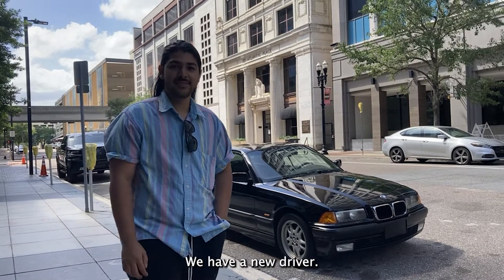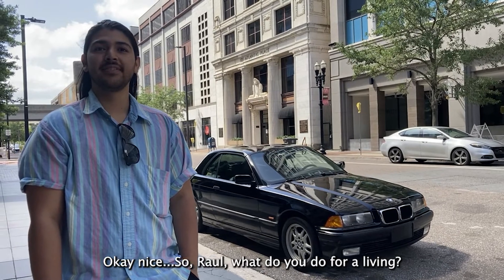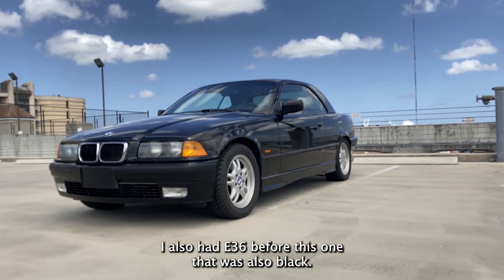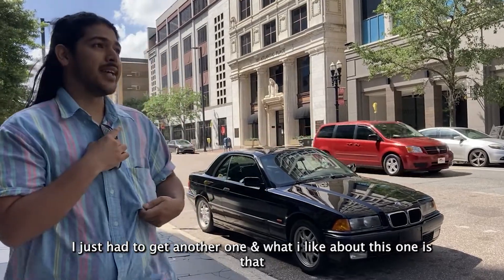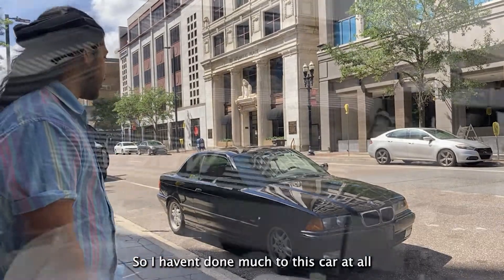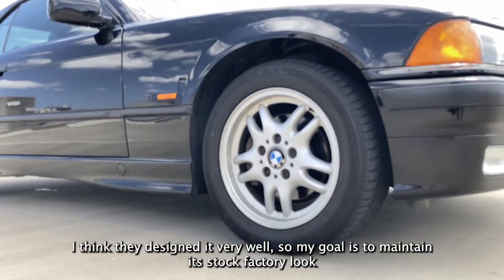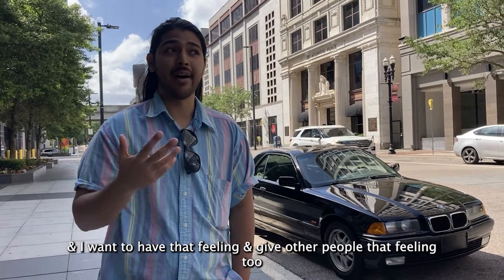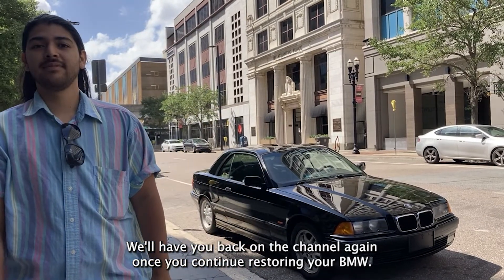BUMPER 2 BUMPER : RAUL’s 1998 E36 BMW 328i CONVERTIBLE COUPE w THE HARDTOP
Wanna give a shout out to my dear friend Raul for joining in on this series. He brought out his 90s BMW 328i and we chopped it up in regards to his likings of it & his future plans. Nothing like how it comes out of the factory and that’s exactly how Raul likes it. Can’t really blame him either…such a luxurious vehicle we can all agree 😎.

Thanks for checking out the 3rd ep of the Bumper2Bumper series. We’ll have more drivers in the coming future to tell their stories and represent their connection with their cars